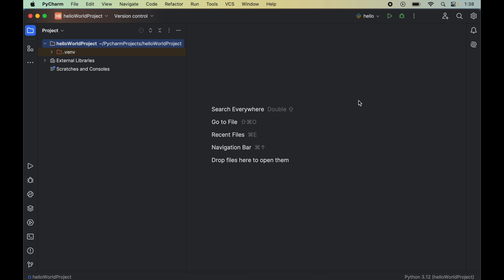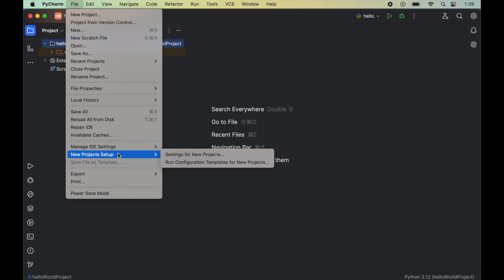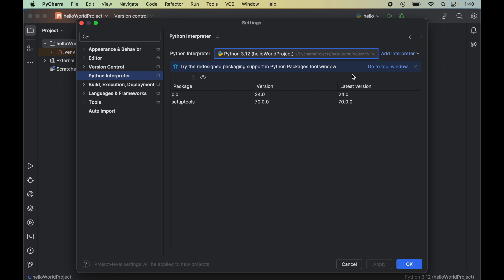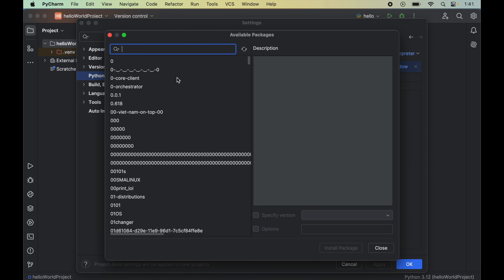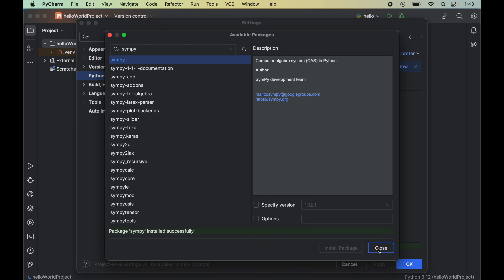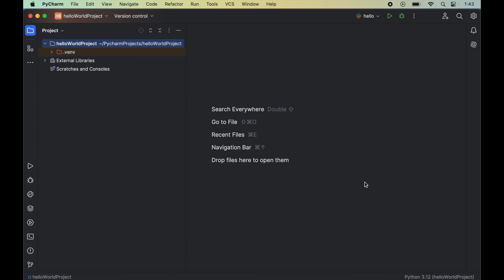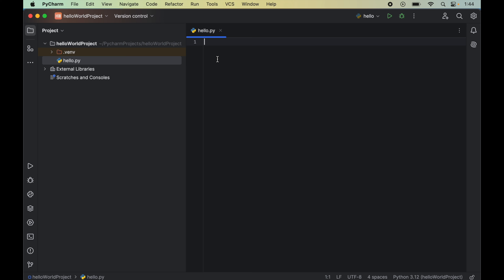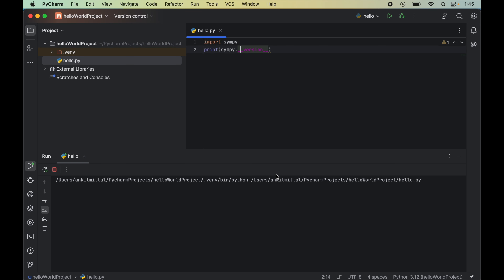How to Install SYMPY in Pycharm | On Windows / Mac OS [2024]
Video explains, how to install SYMPY in Pycharm IDE, valid for Windows / Mac OS (Macbook, Mac M1, Mac M2, Mac Pro, Air, Apple).

In this video, I have explained step by step process to install SYMPY Python library in Pycharm IDE. And the mentioned steps are valid for both Windows and Mac System.

Welcome to our step-by-step guide on how to install the SYMPY library in PyCharm for both Windows and Mac OS in 2024. Whether you're a beginner or an experienced developer, this tutorial will help you get SYMPY up and running quickly and efficiently.

💡 Why SYMPY?
SYMPY is a powerful Python library for symbolic mathematics. It allows you to perform algebraic operations, calculus, and more, making it a valuable tool for both academic and professional use.

🔍 What You'll Learn:
How to create a new Python project in PyCharm
How to install SYMPY using PyCharm’s integrated tools
How to troubleshoot common installation issues